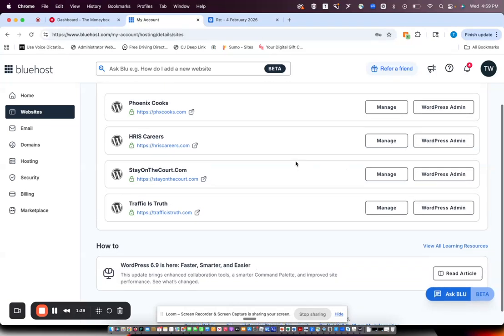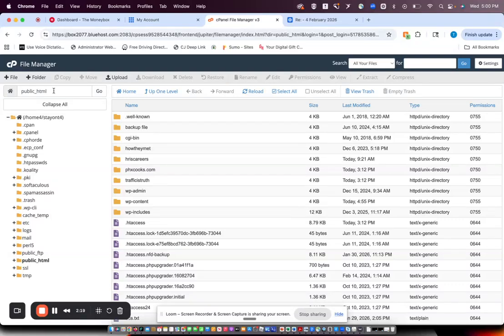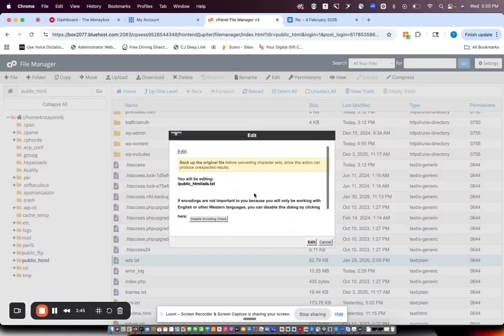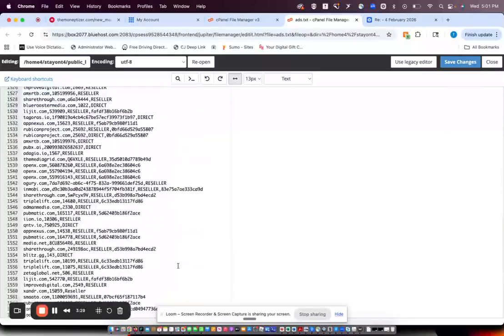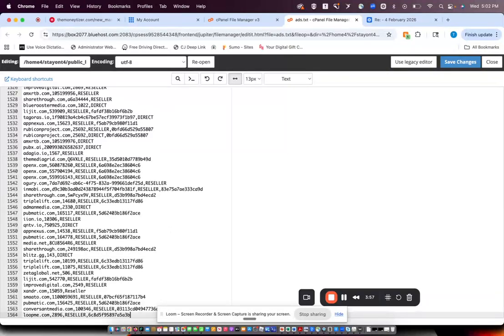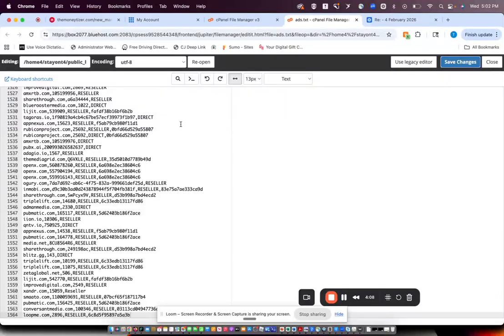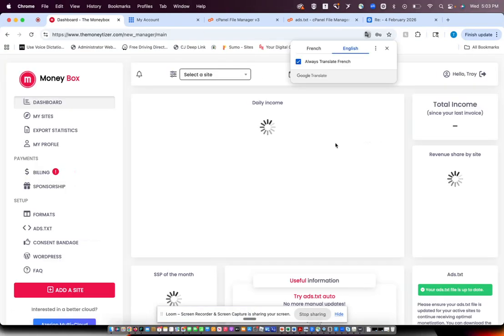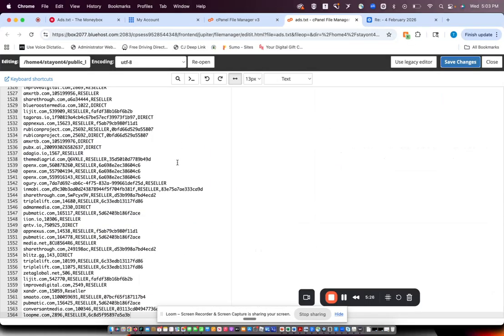How To Update Your ads.txt File Manually on a Wordpress Site Hosted by Bluehost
If you're trying to manually update your ads.txt file on a WordPress site hosted by Bluehost , this step-by-step tutorial walks you through exactly how to do it.

In this video, I show you:

0:00 – What this video covers + why I needed to manually update ads.txt

0:39 – Logging into Bluehost

1:01 – Selecting the correct website (stayonthecourt.com example)

1:35 – Why I chose to manually edit instead of using a plugin

1:52 – Opening File Manager inside Bluehost

2:08 – Finding the public_html directory

2:26 – Locating and editing the ads.txt file

2:59 – Copying missing entries from MoneyTizer

3:23 – Pasting new ads.txt lines into the file

3:56 – Saving your changes

4:16 – Validating ads.txt inside your ad platform

In my case, I needed to update the ads.txt file for stayonthecourt.com after adding MoneyTizer to the site. Instead of using a WordPress plugin, I chose to manually edit the file directly inside Bluehost’s File Manager — which is often the simplest and most reliable method.

Whether you're using Google AdSense, TheMoneytizer, or another ad network, this process should be very similar across most WordPress sites (even if you're using a different hosting provider).

If your ads.txt file is missing required entries, ad revenue can drop and integrations may fail. Keeping your file updated ensures proper ad serving and monetization.

🔗 If you're looking for hosting, I’ve used Bluehost for multiple projects over the past six years.

📈 I share website growth, monetization tips, and SEO strategies on the Traffic Is Truth channel and blog.